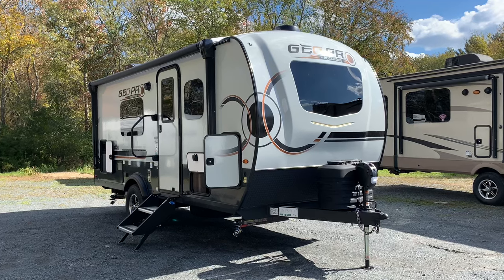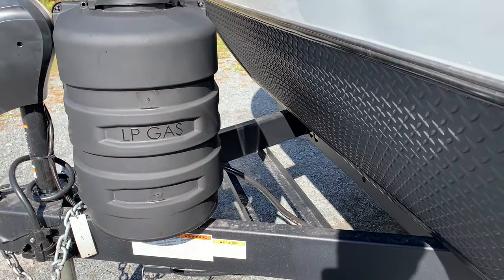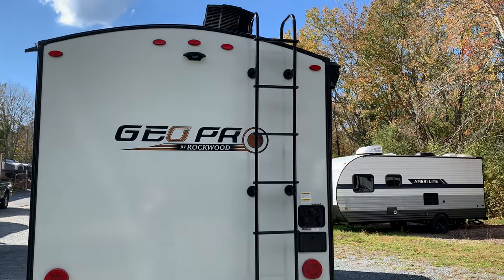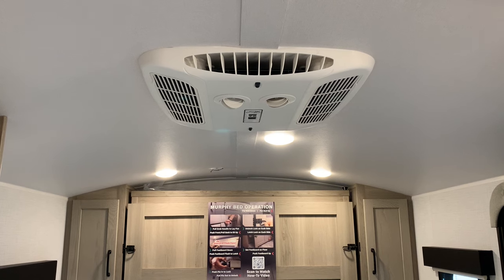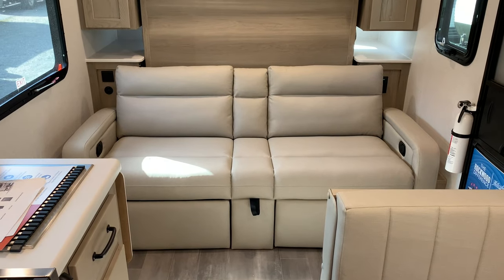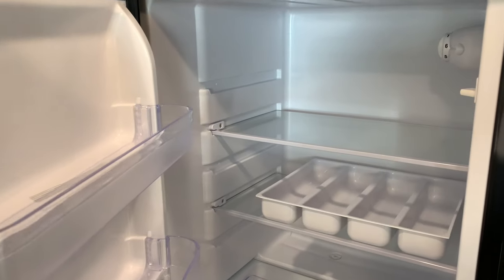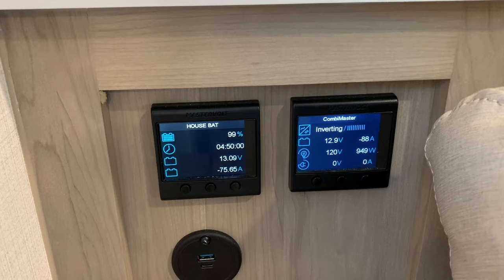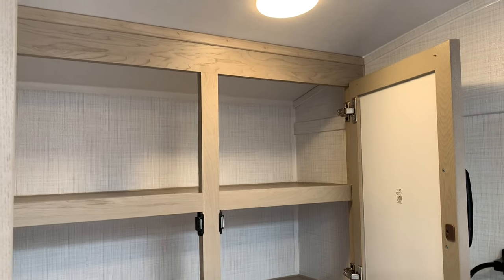2024 Geo Pro 19FD With Power Package! Lithium Battery & Solar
Go Off Grid with the Power Package by Rockwood.  Includes 5500Wh (400Ah) Lithium Mastervolt Battery, 3 - 200W Solar Panels, 3000W Inverter.  Run the A/C, Microwave and everything else without shore power!

This video features the 2024 19FD Geo Pro.
Dry Weight: 3650 lbs (with power package option. Standard build approx 3300 lbs)

The unit featured is sold, but we are getting another 2024 19FD soon!  Check this link for price and availability.

Rousseau's RV Center is located in Lakeville, MA 02347